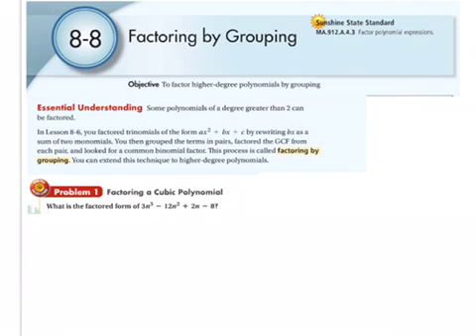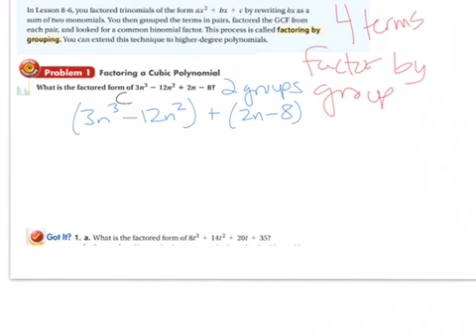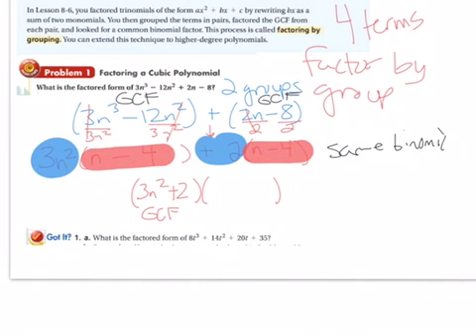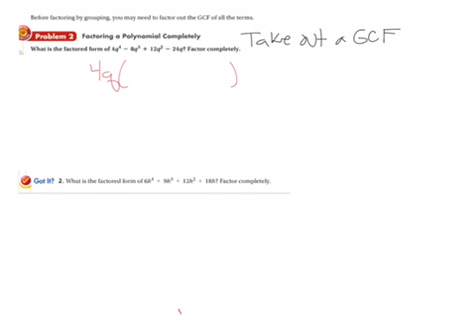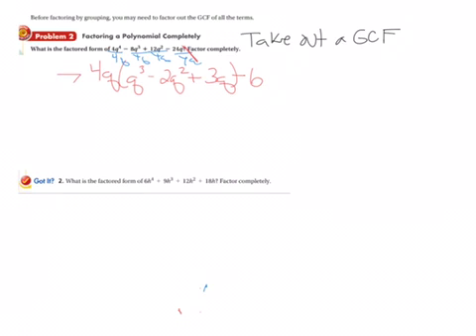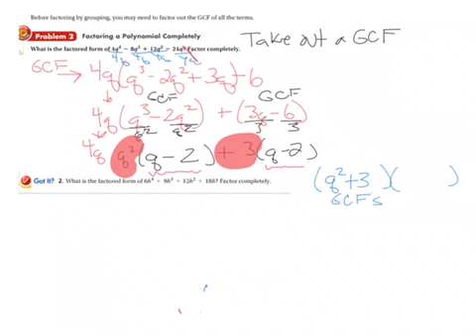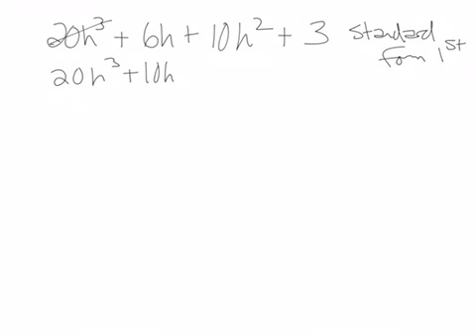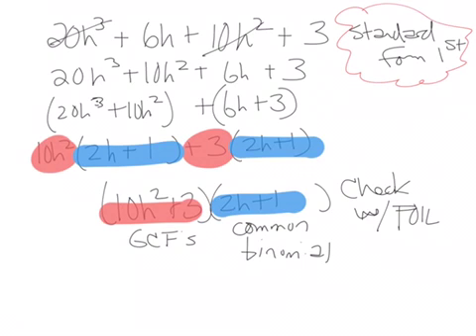trim C55092AE 7840 4CCE AF4B A7D3DE465ACE